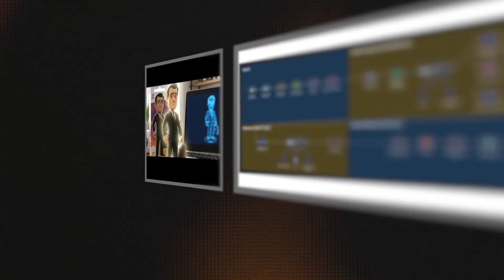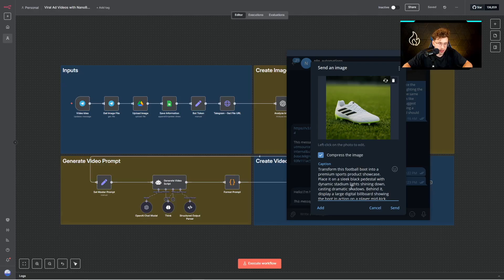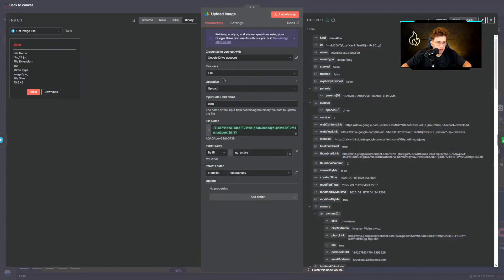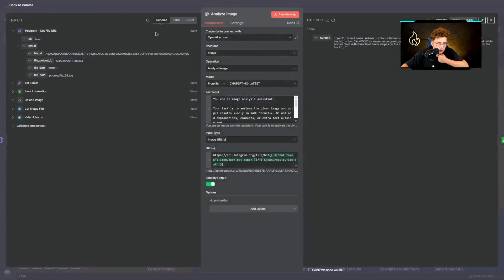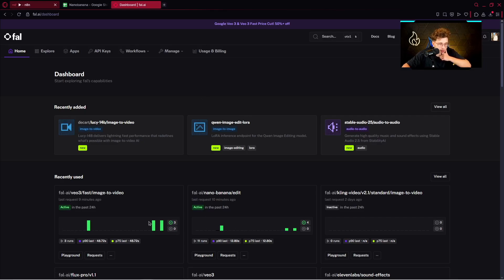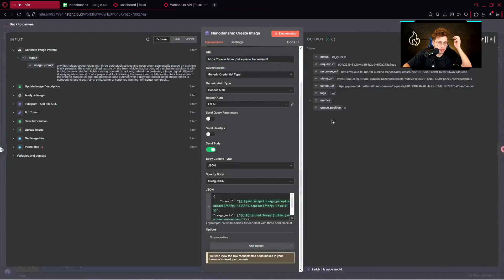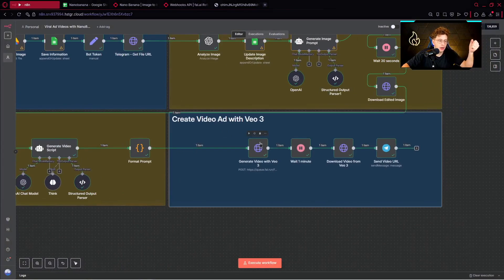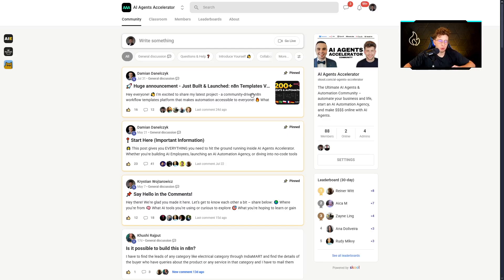This n8n AI Agent Creates Pro Video Ads (Nano Banana + Veo3)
🔴 Chapters:
00:00 - Intro
01:26 - Download the free template
02:03 - Live demo
02:38 - Workflow overview
03:47 - Demo result preview
04:09 - Telegram trigger & fetch file
05:21 - Log request to Google Sheets
06:48 - Image analysis with OpenAI
09:12 - Full AI setup & model choice
14:33 - V3 request
15:28 - Send video URL to Telegram
15:44 - Conclusion